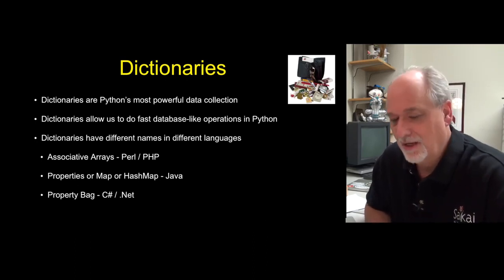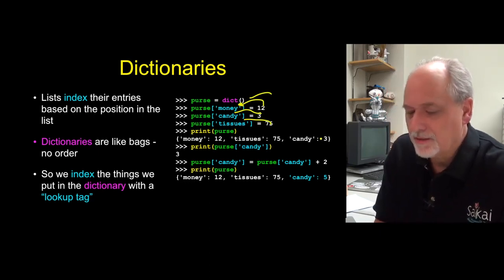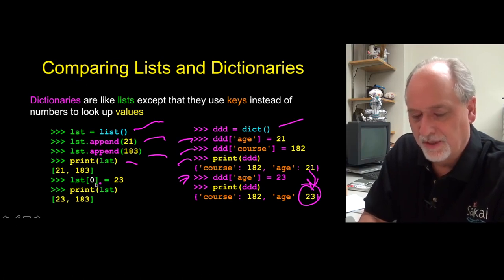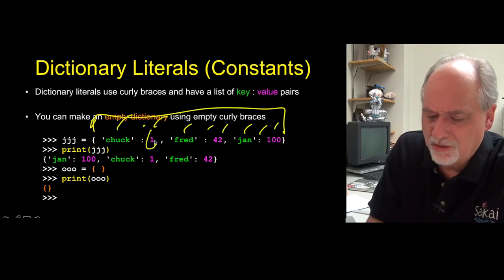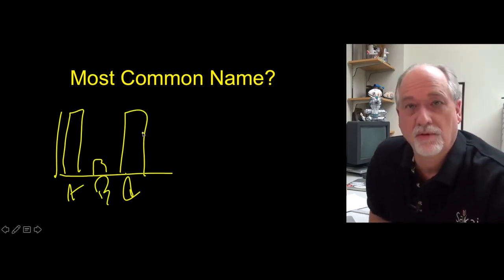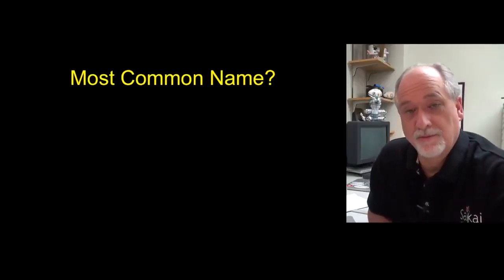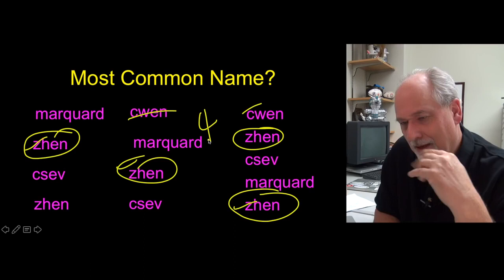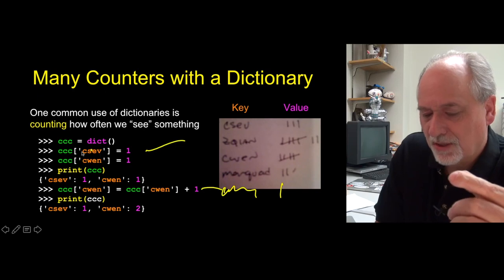Python for Everybody: A Beginner's Guide to Coding Success!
Embark on an exciting coding journey with "Python for Everybody" - the ultimate beginner's guide to programming success! Whether you're new to coding or looking to enhance your skills, this video is your gateway to mastering Python.

In this comprehensive tutorial, we break down the basics, delve into intermediate concepts, and even explore advanced techniques. Join us on this coding adventure as we demystify Python, providing you with the tools you need for coding excellence.

🐍 Ready to elevate your coding game? Watch now and unlock the world of possibilities with Python for Everybody!